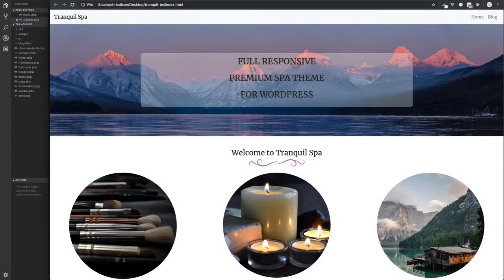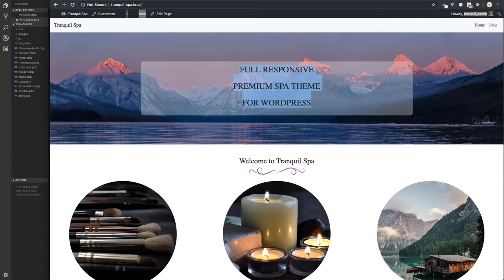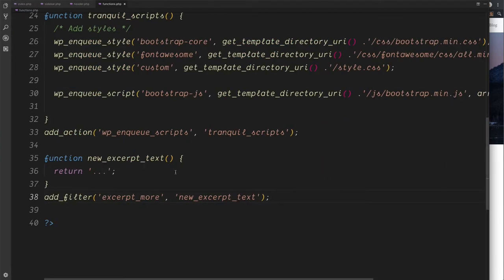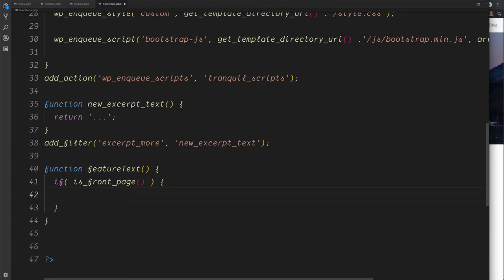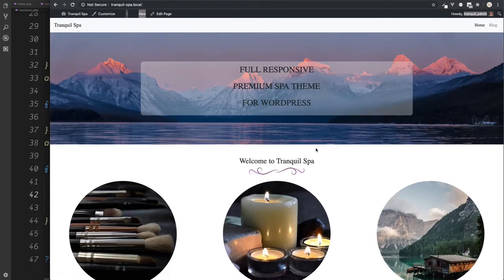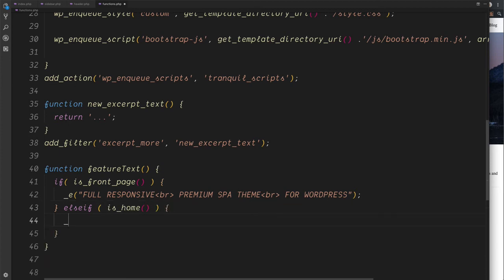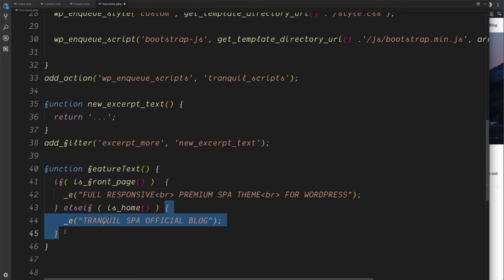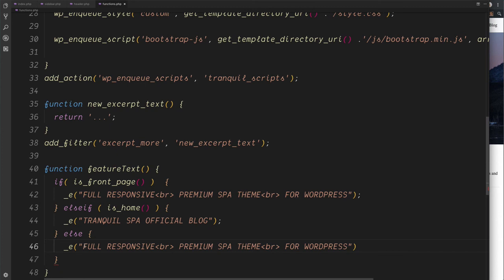How to Use Conditional Tags in WordPress | Tutorial 31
This is a tutorial video on How To Use Conditional Tags in Wordpress,